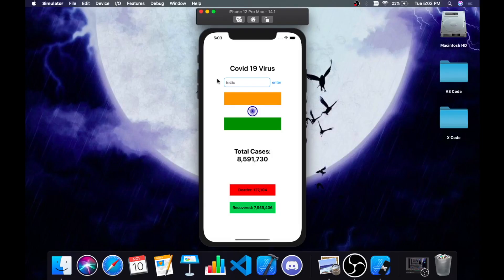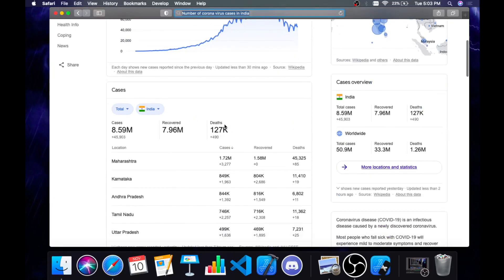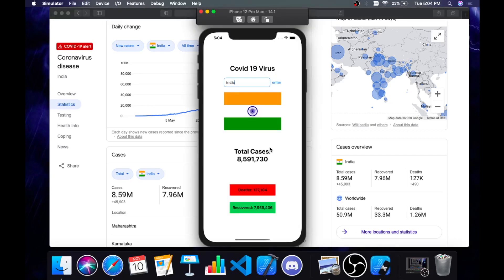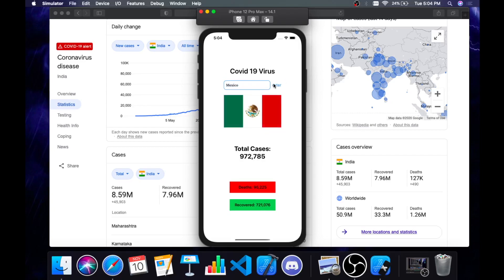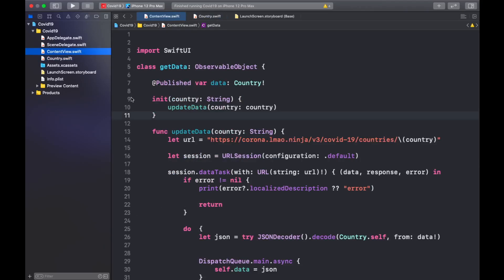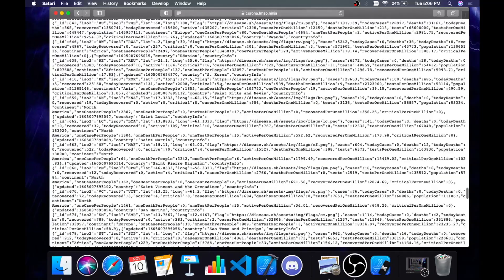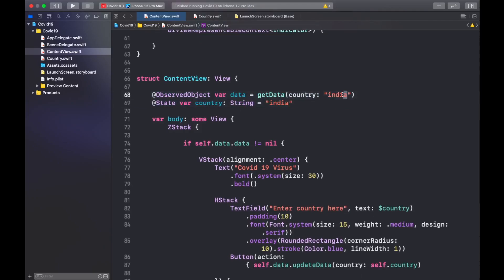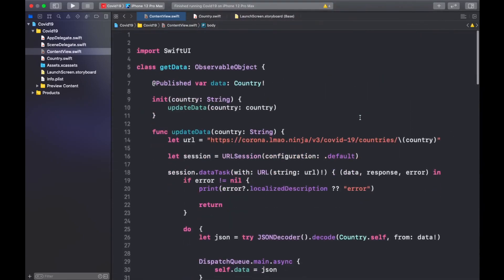Learn how to build a Corona Virus Tracker App | SwiftUI | Xcode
Hey guys... welcome back to an another Y Coder video
This video is all about an overview on building a corona virus tracker app using swift ui an apple device native language, which is super easy to use and well optimised...

Intro: (0:00)
Project Simulator: (0:25)
Coding: (1:44)